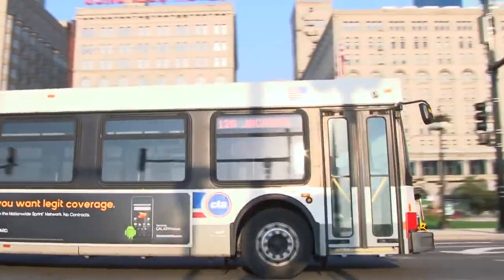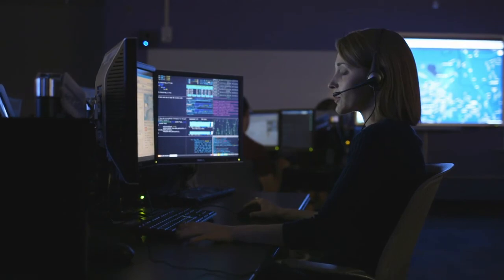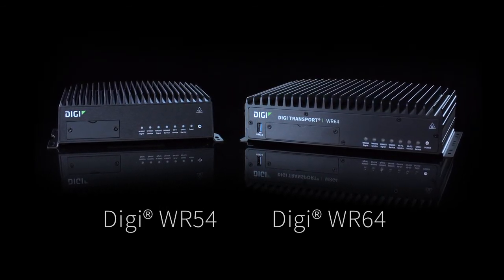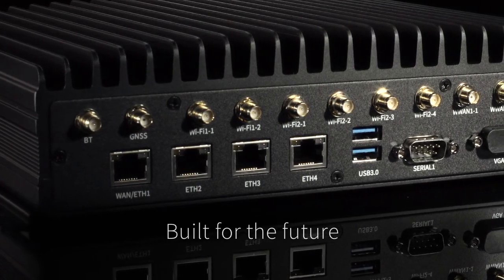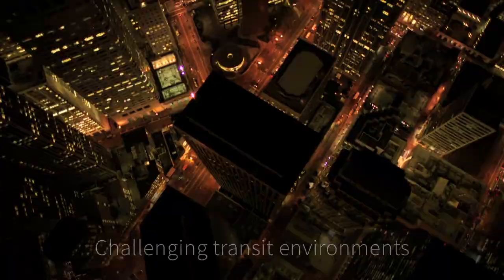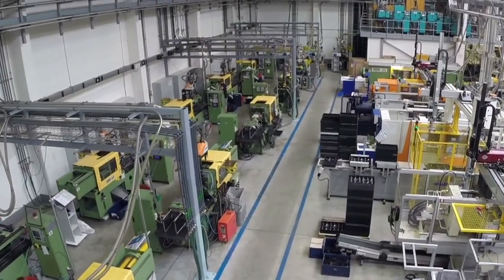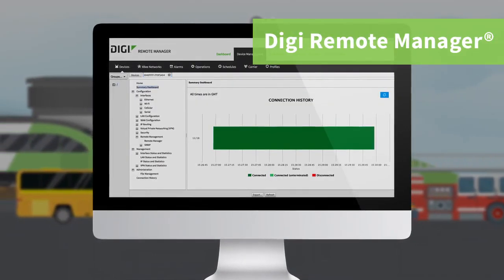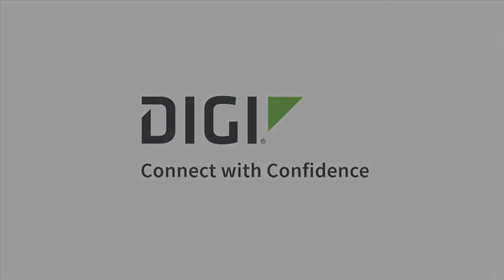Introducing the Digi WR54 and Digi WR64 Cellular Routers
Transportation and industrial operations require secure, rugged and reliable IoT connectivity solutions in order to transmit mission-critical data communications. Transit system integrators need cellular connectivity for fleet tracking, logistics, engine and driver performance, fare collection, passenger Wi-Fi, and FirstNet® for first responders. Industrial organizations, such as utilities and process plants, must monitor high-value assets in the field, often in remote areas and harsh environments.

See how you can combine multiple private and public communication applications with a single secure router, while keeping an eye on the always evolving future with the new Digi® WR64 and the FirstNet Ready™ Digi® WR54 LTE-Advanced cellular routers.